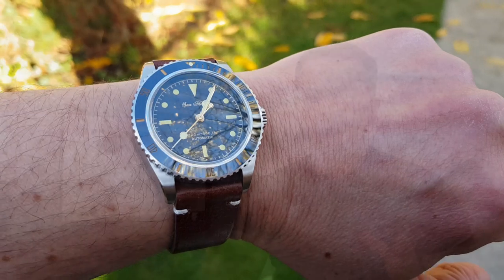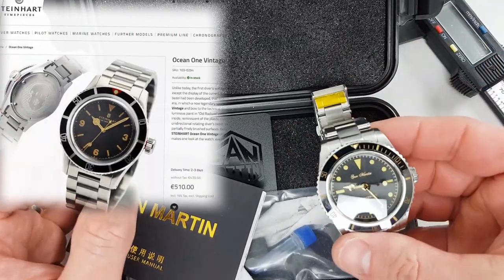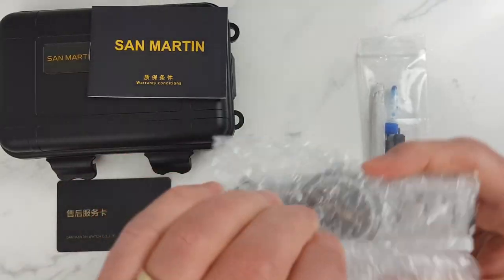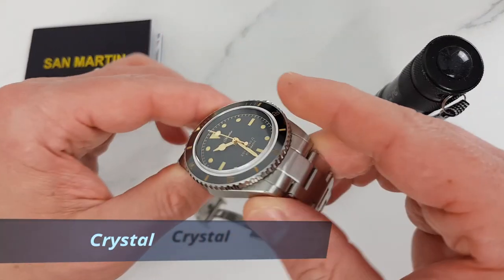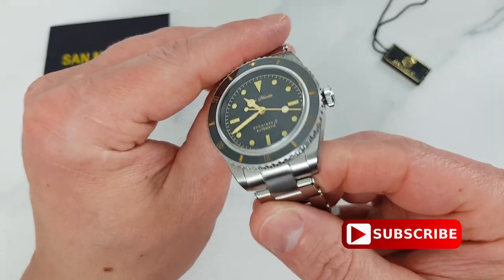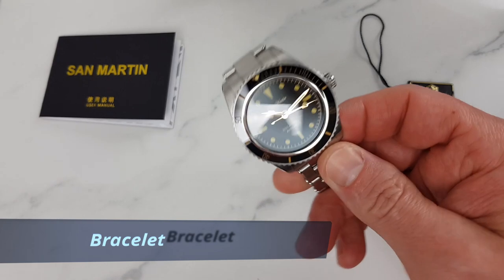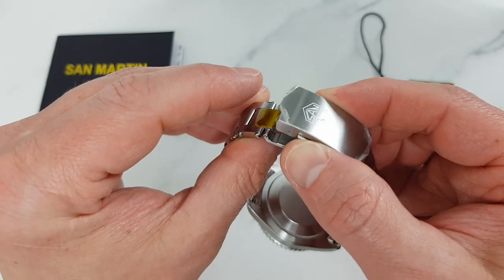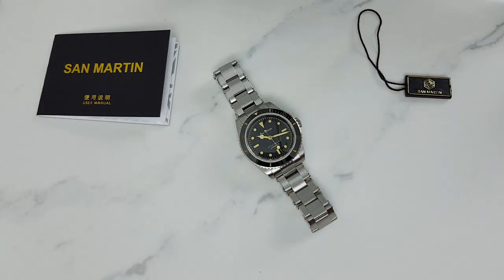The best vintage-inspired homage to James Bond Rolex?! - San Martin 6200 review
Looking for the best vintage-inspired homage to James Bond Rolex 6538?! I think this San Martin 6200 retro Water Ghost SN004-G is it!

San Martin Diver Watch 6200 Retro Water Ghost
ON ALIEXPRESS